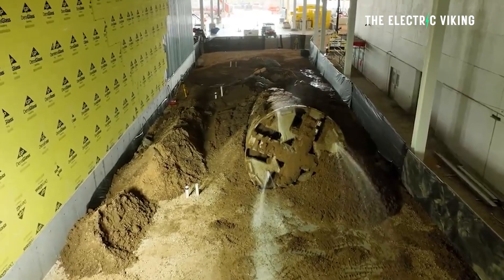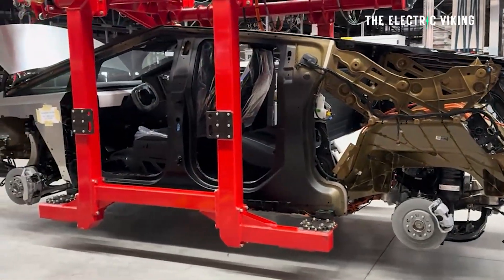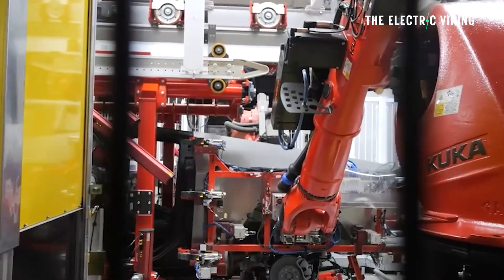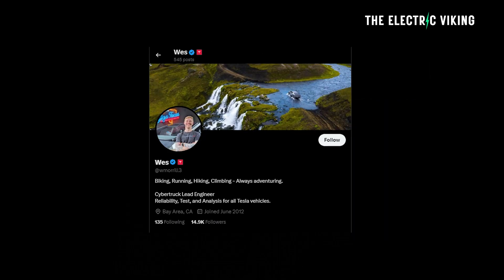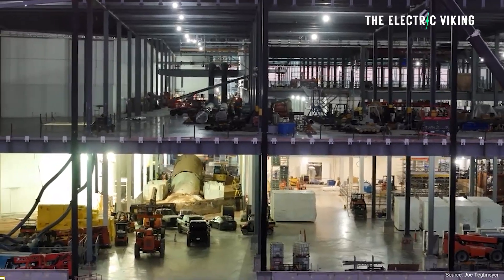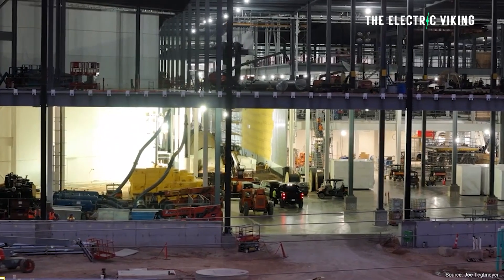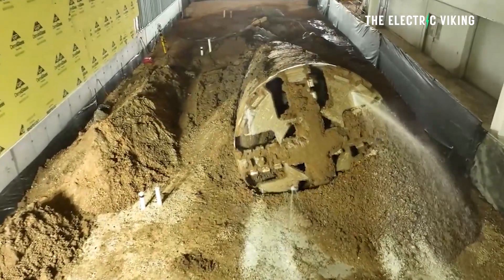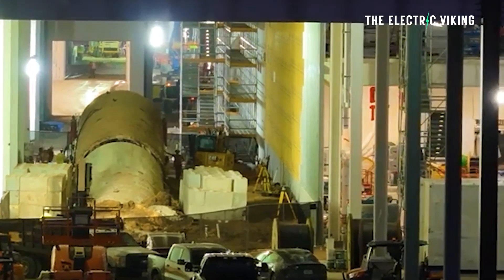Tesla's Cybertruck ‘Cybertunnel’ now operational at Giga Texas